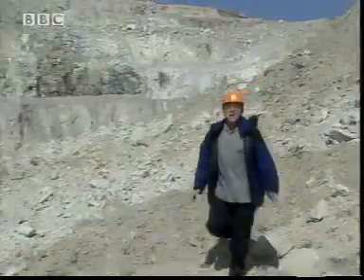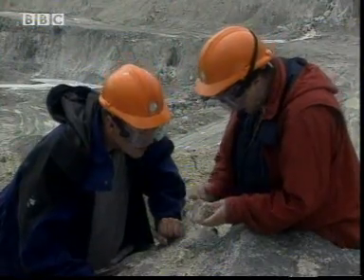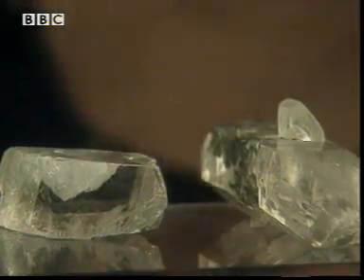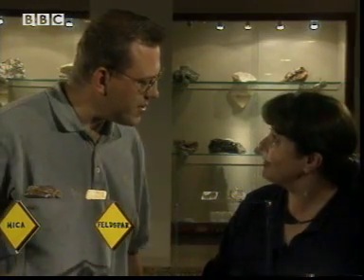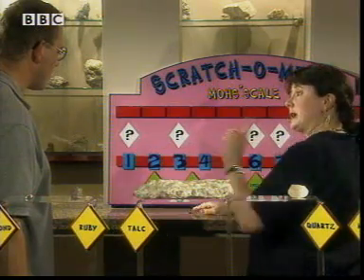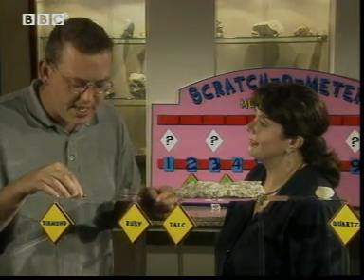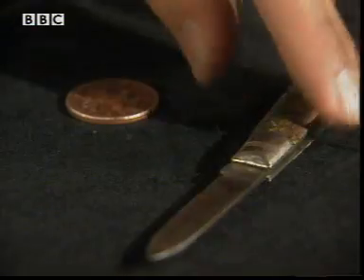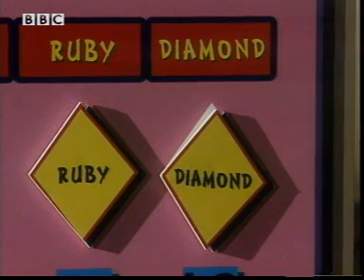C047 Hardness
Geology - Hardness of minerals